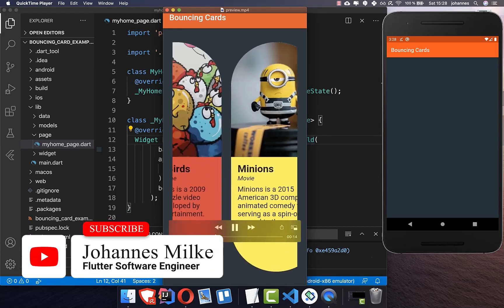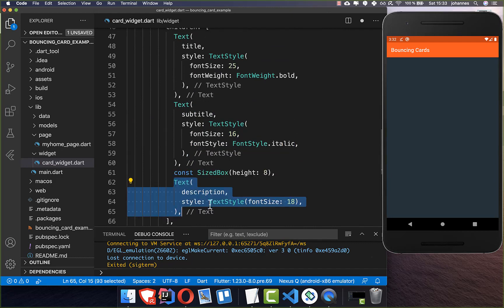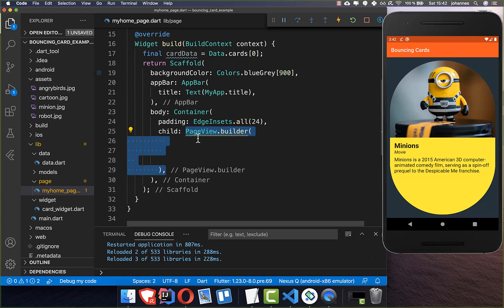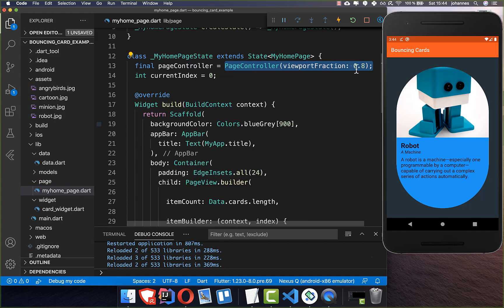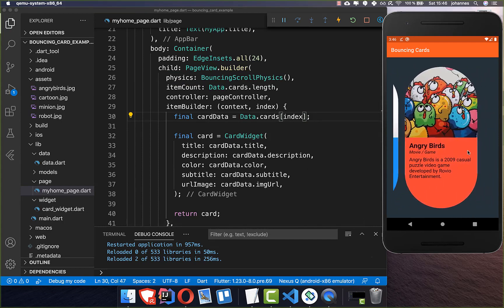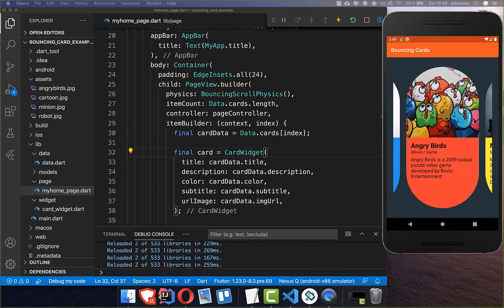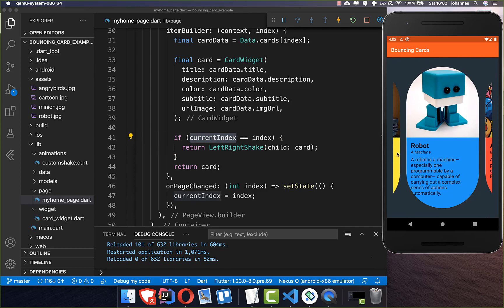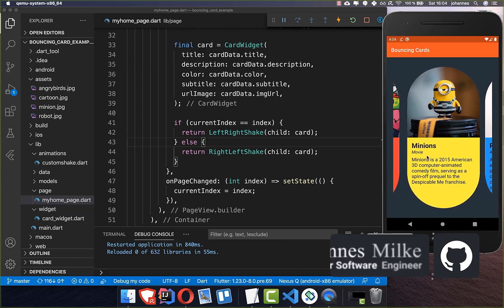Flutter Tutorial - Bouncing Cards - Animator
Create crazy little bouncing cards with the Animator plugin in Flutter.